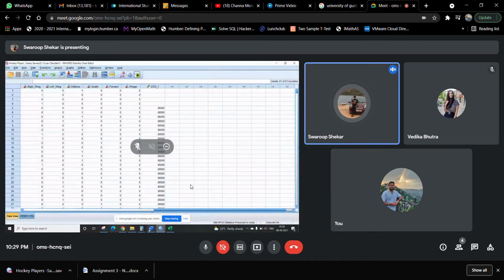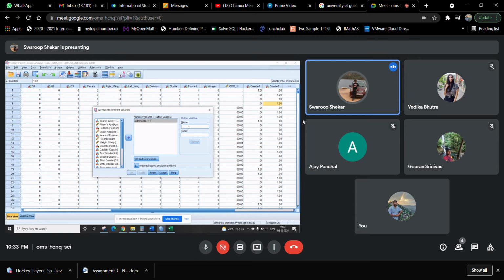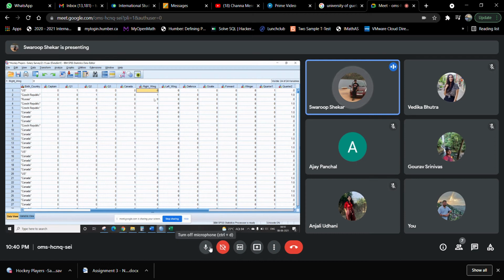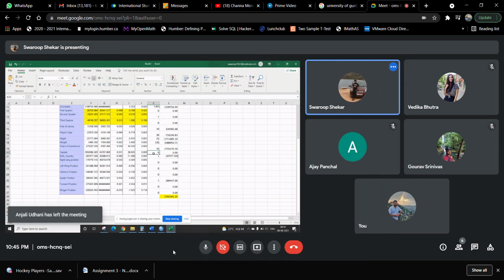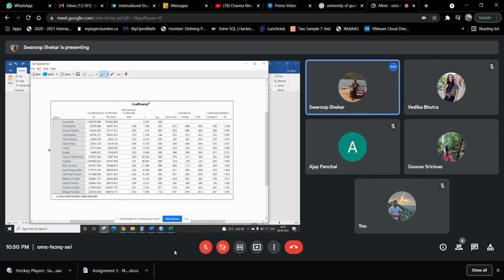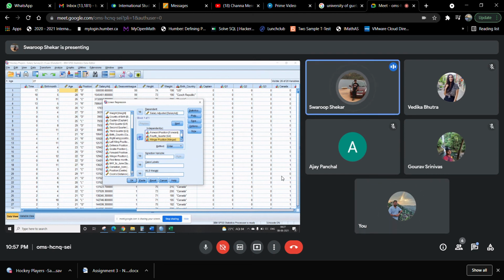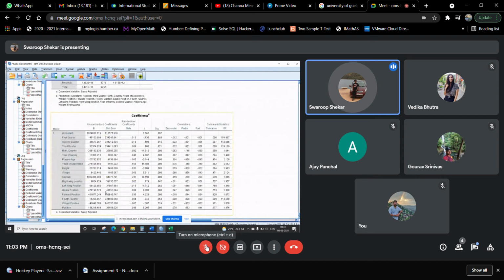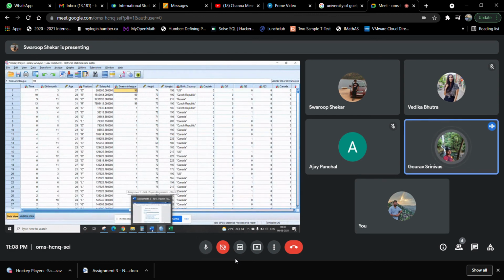SPSS Assignment 3| Team Meeting Part 1